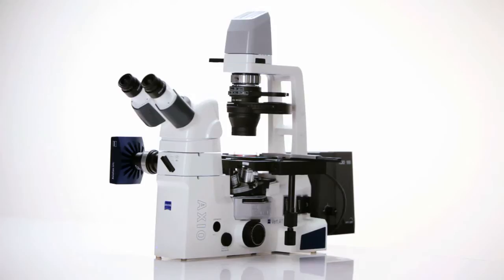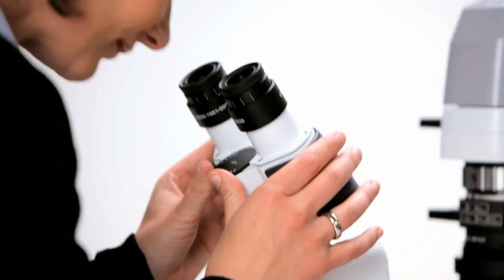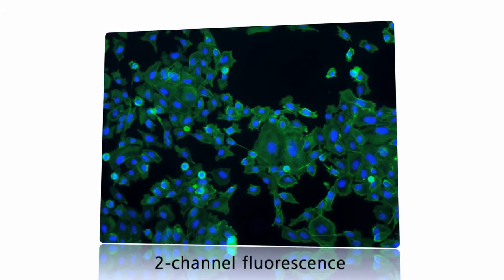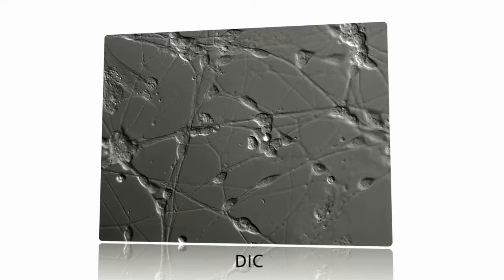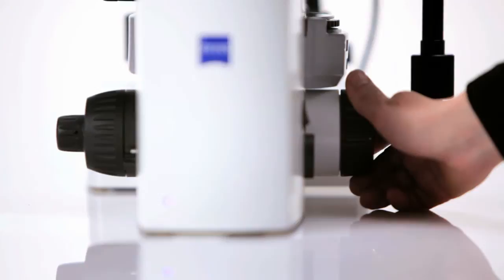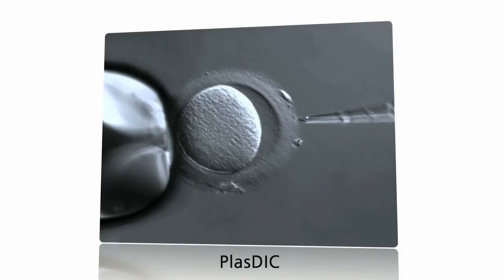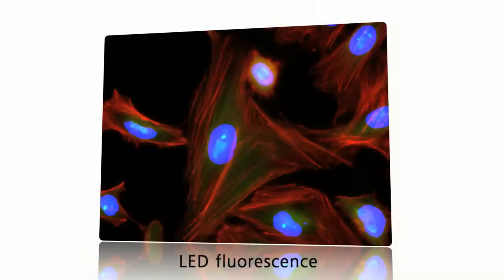ZEISS Axio Vert.A1 - Product Trailer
Choose from all standard contrasting techniques, including DIC, to investigate your cell cultures. Axio Vert.A1 produces brilliant images to answer your questions. Axio Vert.A1 is the only system in its class with such a large range of features, compact enough in fact to sit directly beside your incubator.